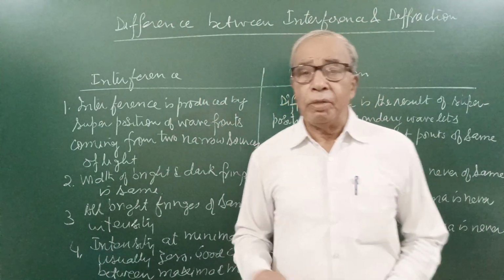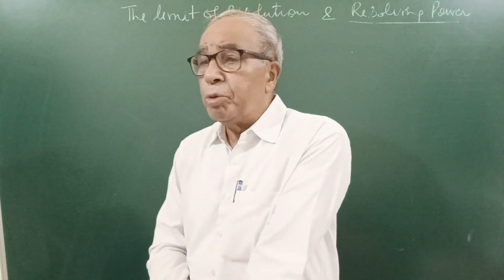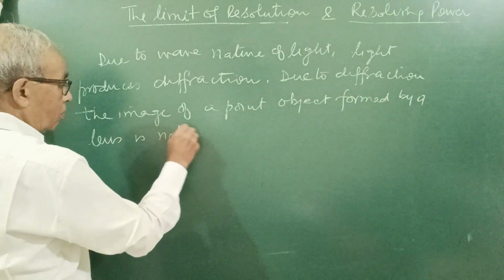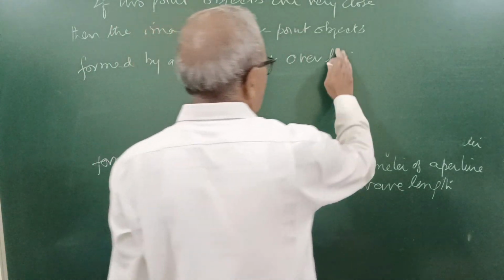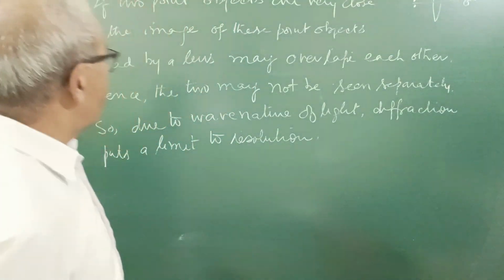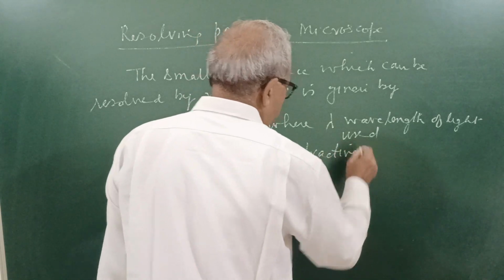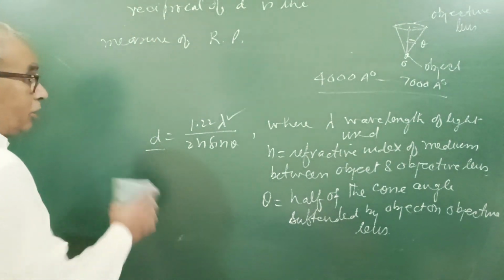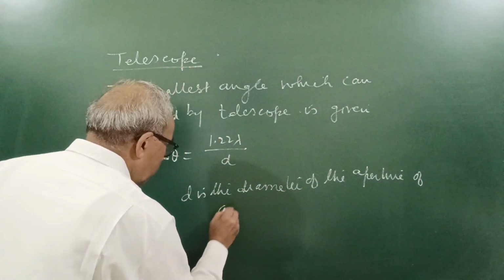Difference between interference and diffraction.Limit of resolution & Resolving Power of micro,&Tele